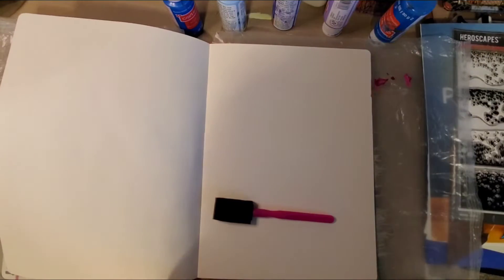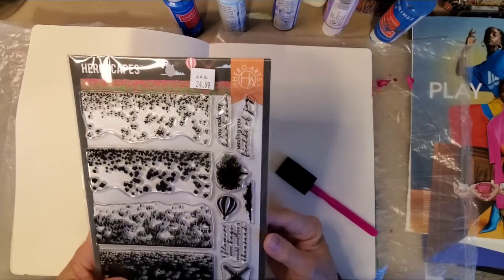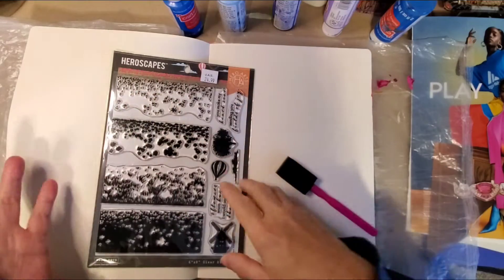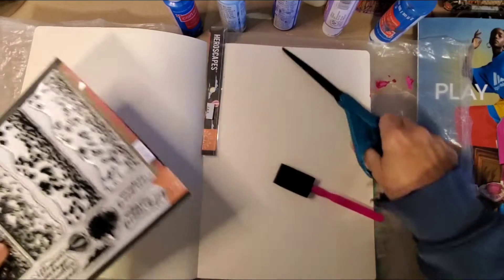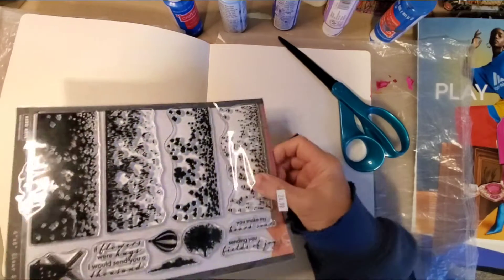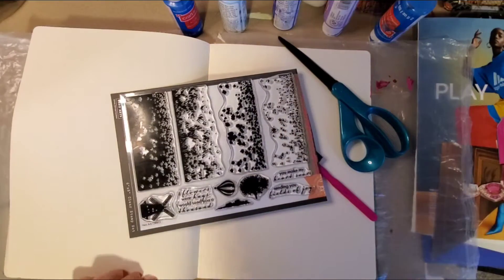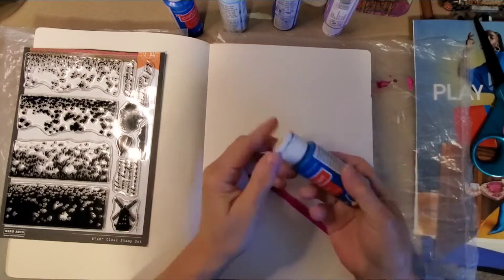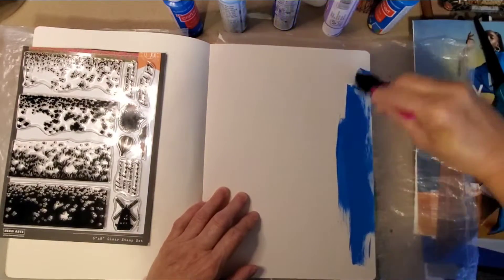Collaging From Vogue Magazine and Using New Stamps